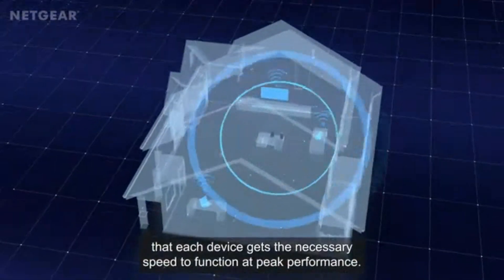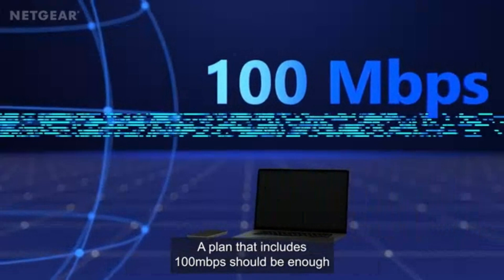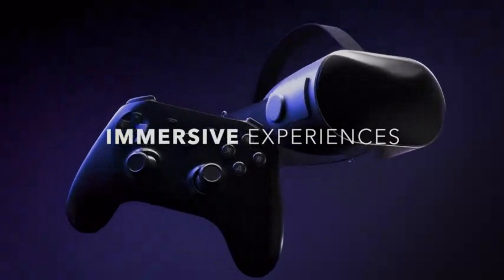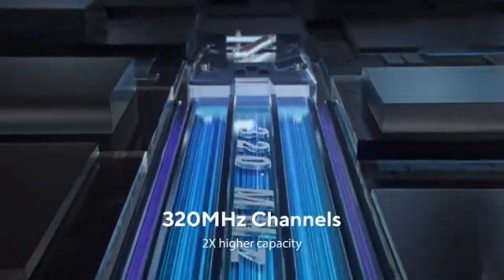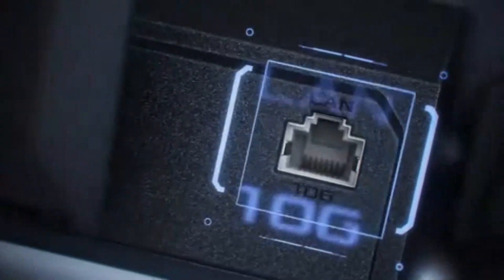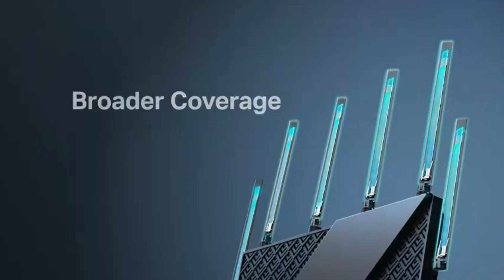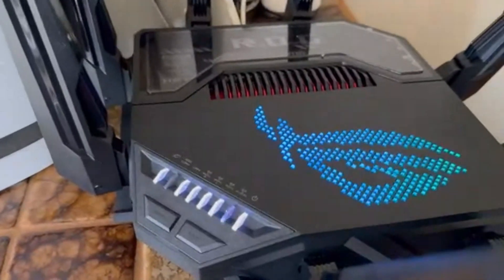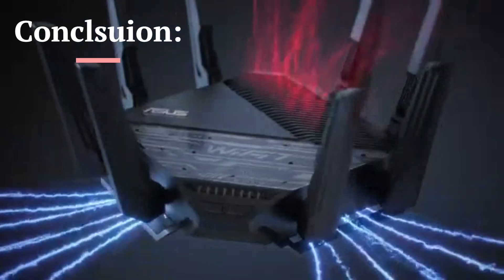Top 5 Best Wi-Fi 5 Router of 2025 [don't buy one before watching this]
Links of the Products:
1. NETGEAR Nighthawk Tri-Band WiFi 7 Router (RS300)
2. NETGEAR Orbi 970 Series WiFi Router (RBE973S)
3.  ASUS RT-BE96U Tri-Band WiFi 7 Extendable Router
4. TP-Link AXE5400 Tri-Band WiFi 6E Router (Archer AXE75)
5. ASUS ROG Rapture GT-BE98 PRO WiFi 7 Gaming Router

🎁 Enjoy a 6-month trial of Prime for $0 if you are 18-24 or a student

Best Wi-Fi  Router 2025 – Ready to experience lightning-fast internet speeds and seamless connectivity? In this video, we’re exploring the top Wi-Fi  routers to supercharge your network. From gaming to streaming, discover the best options to keep your home connected at incredible speeds!